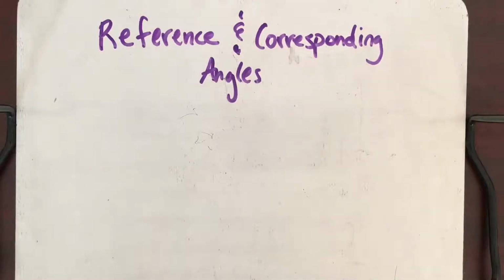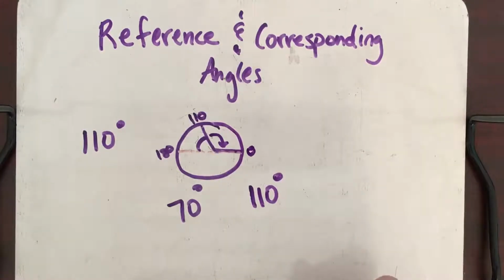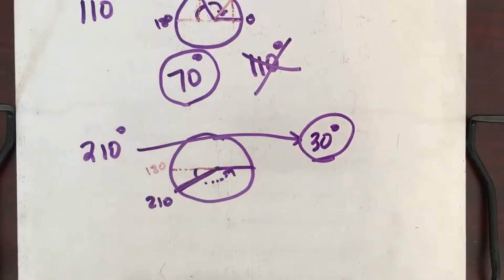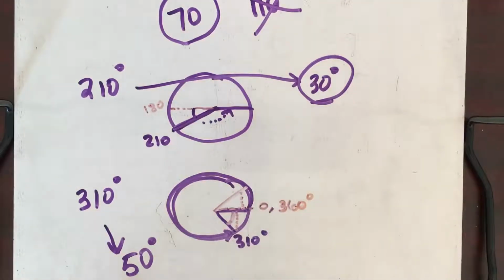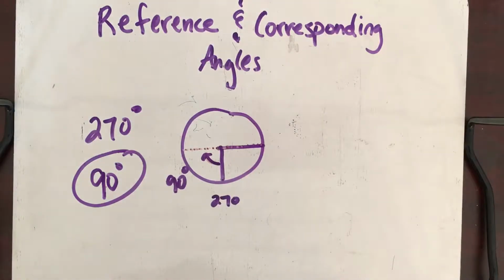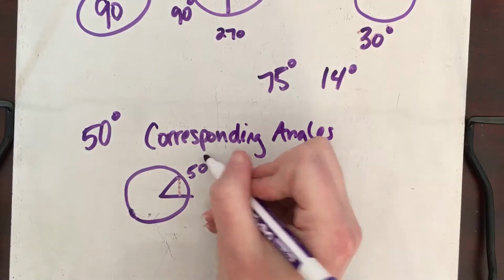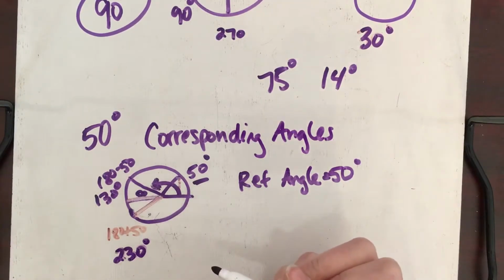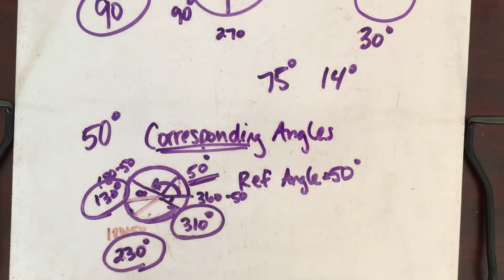Reference and Corresponding Angles